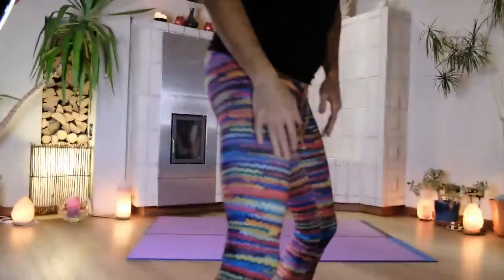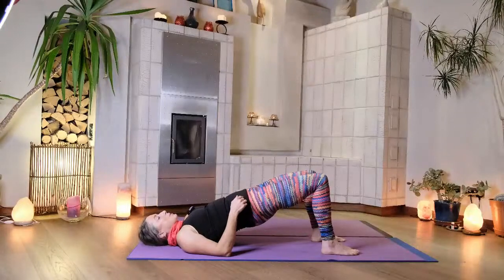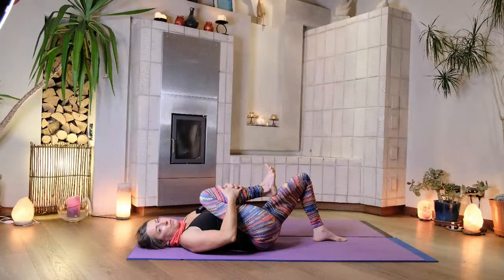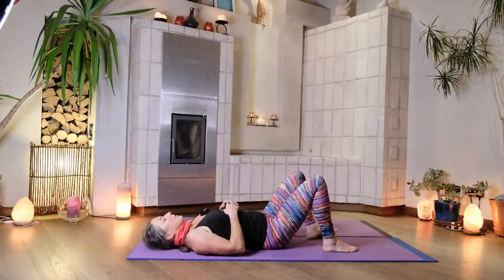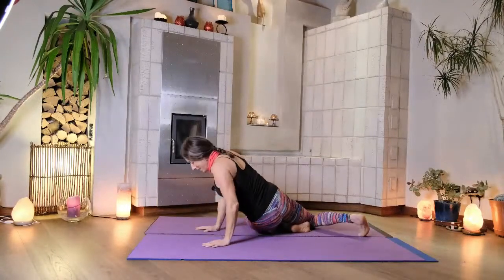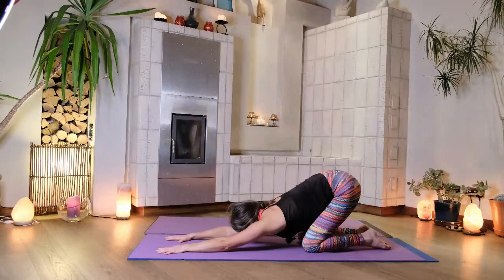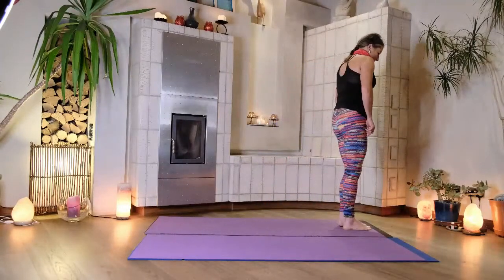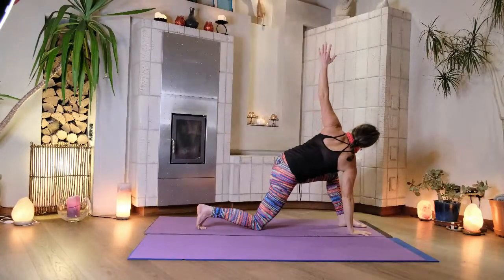DAY 24 : STRONG: Yoga With Ciara 20min for 28days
DAY 24 : STRONG: Yoga With Ciara 20X28days

We started from the floor, and connected, and rolled into standing.. So importsnt the ability to be able to stand up from the floor, the physical skill needed are built into every class. So beautiful. Thank you my yoga tribe!
Warmly Ciara

20min every morning as a Live Stream YouTube Class.
Or You can follow along any time after I upload the class at 7:30am ish.

I really hope you enjoy this 28-day yoga practice. Please let me know what benefits you are seeing by using the hashtag yogawithciara.

If you would like to contribute or become a monthly patron
10euro per month to

My plan is to do a year of YouTube yoga… depending on what life throws at me … my intention is to turn up and teach a yoga practice every month.

Lets see where it brings us!!

It is about standing tall, finding our ground and being strong, dynamic and resilient. Creating some space to reflect on this time of transition, and create routine, stability, spinal wellness, and a 20min physical check in each day.

This practice will include more standing poses, working on standing tall and building strength while nurturing our connection to the ground.

Spine warm up.
Sun Salutation
Sitting to Standing
Body Weight movements.

But it’s still me, and it’s still us listening, moving in wellness, finding functional wholesome range of motion and creating more health in our bodies. The most important part is doing it every day, letting the changes grow and deepen over time.
In October we will move to connect and deepen into our strength.

Uncovering the deep reserves of strength, resilience, and dedication that we all have.. allowing them to emerge.

A daily practice to support the range of motion in our spine and whole body to become stronger, and for us to feel a greater sense of balance, center, clarity, empowerment, dynamic, and resource.

For me STRONG is

- A daily practice, and the resource that builds.
-Building habits that will create new possibilities over time.
-The self-love of making a commitment to myself and keeping that promise.
-Clarity, in how I am today in my body in my mind, having listened in and brought my attention inwards.
-Connection to my body.
-Stillness in the physical satisfaction of effort and movement.
-Groundedness, the knowing of my ability and the possibilities of my body.

The most important part of a 28-day Yoga practice is to show up.
You will see results from the routine and discipline.  28 days is a long time, some days you will power through the class, some days you will be tired and some days you won’t feel like it at all.  These are the most important days, even if you join the class and lie on your mat and breath you will still reap the benefits of showing up and being part of a community achieving a common goal.

Some quotes from my favourite ideas man
James Clear who wrote Atomic Habits

"Stop worrying about how long it will take and get started. Time will pass either way."

"You do not rise to the level of your goals. You fall to the level of your systems.
Your goal is your desired outcome. Your system is the collection of daily habits that will get you there.

For more on this concept, read Atomic Habits.

The Yoga that I teach has many influences. The focus is on wellness and mindfulness. Through Yoga, I hope to bring ease and a greater range of movement to the body. It is soothing, dynamic, stabilizing, balancing and supports natural body movement - Health, Resource, Mindfulness, Presence, Ease, Balance, Increased Wellness. ...

If you have any questions please text or email. ...

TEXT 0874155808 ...